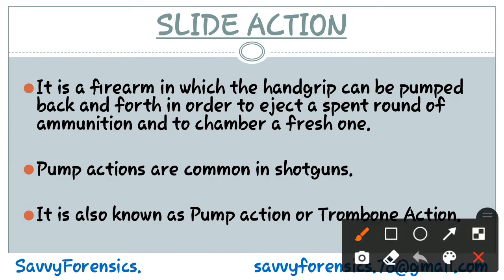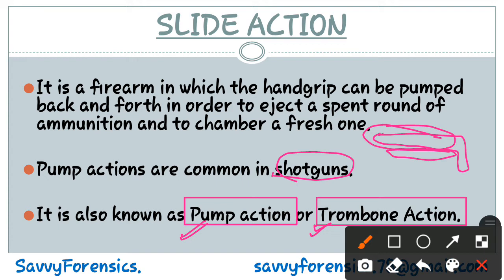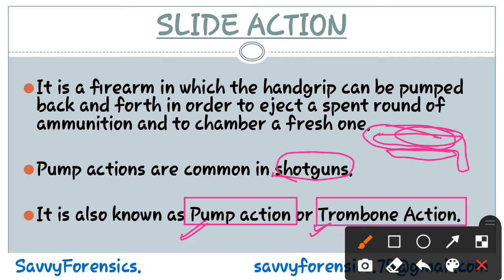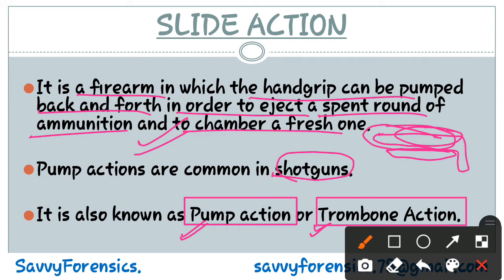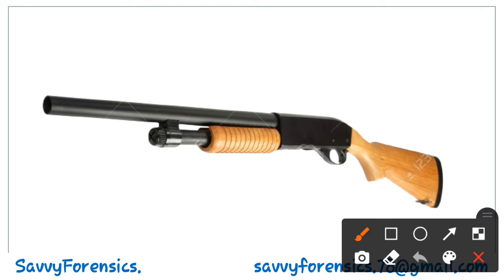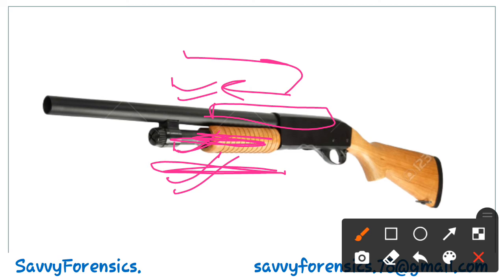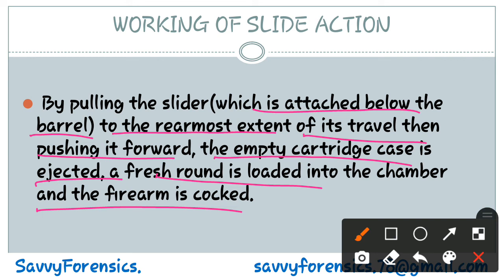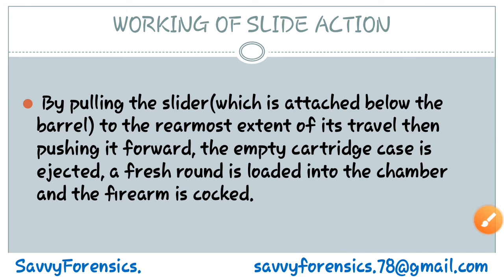Slide Action |Action of firearm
It is basically used for cocking the firearm & for its detailed explanation kindly watch the video till end.